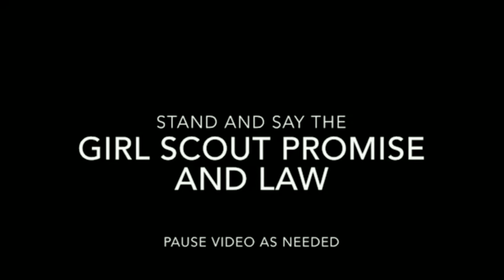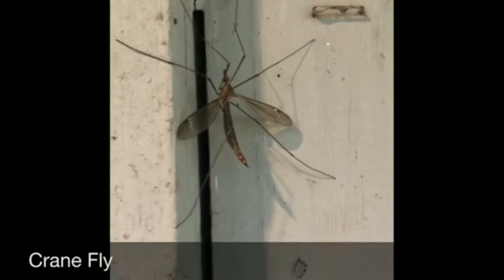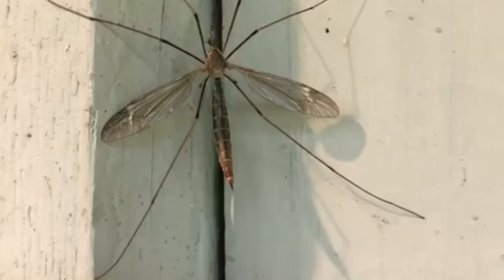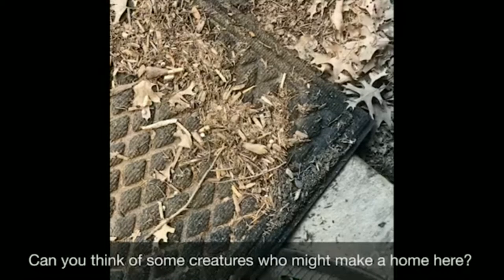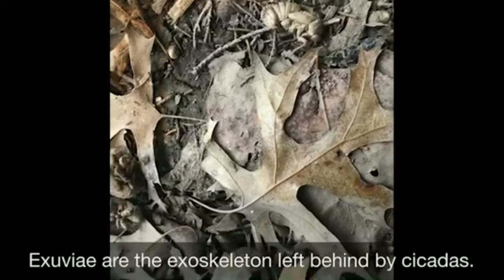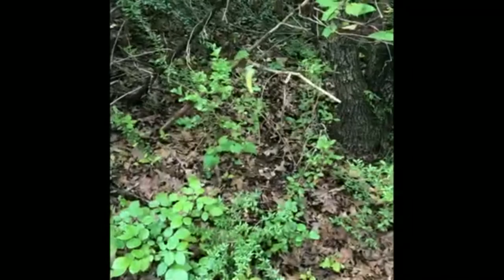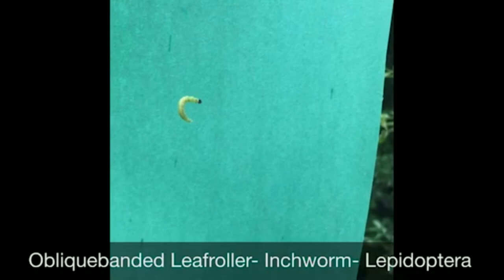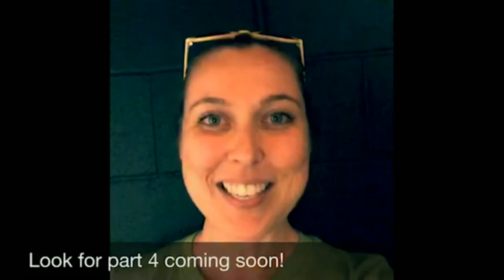Brownie Bugs Badge - step three (Video 3 of 5)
Step-by-step videos to earn badges at home.

to order the badge when the steps are completed.